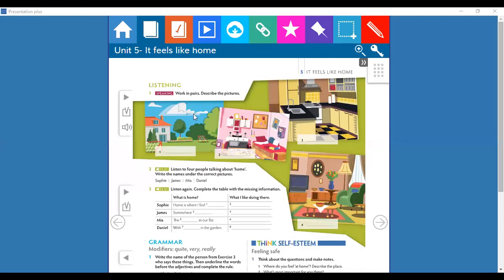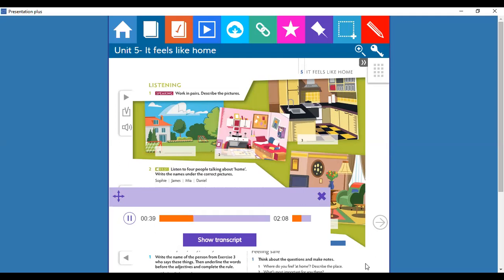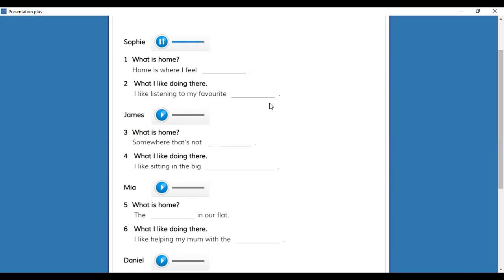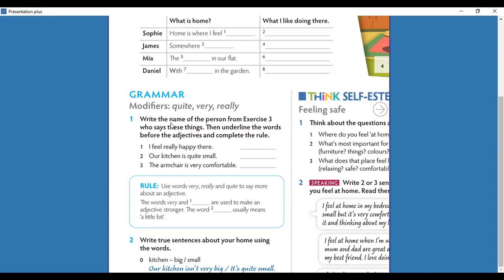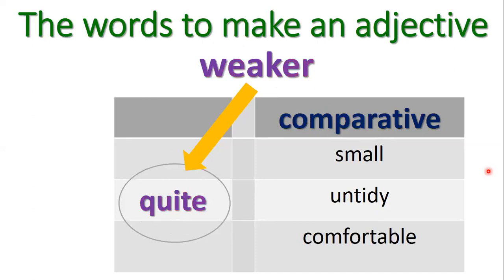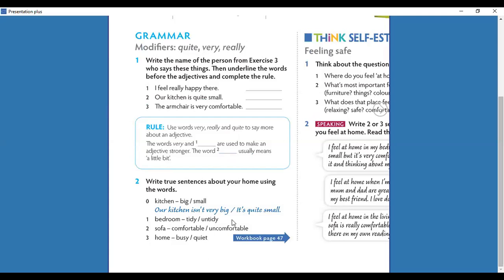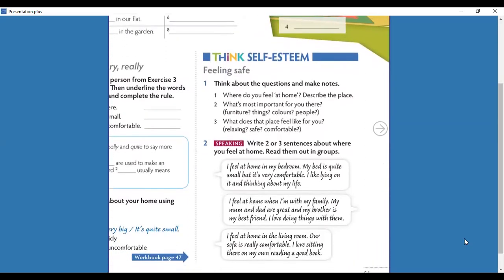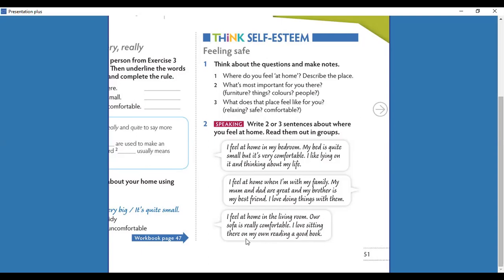Think 1. "Where do you feel "at home"?" listening task. Modifiers (p. 51 SB, p. 47 WB)